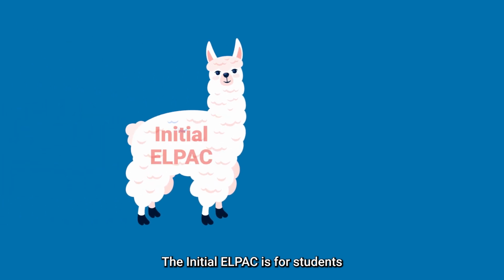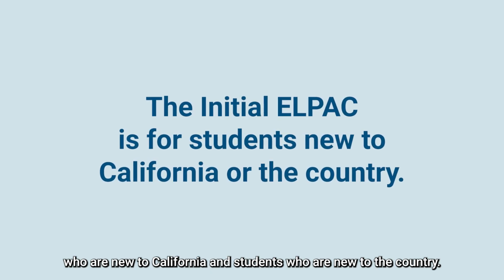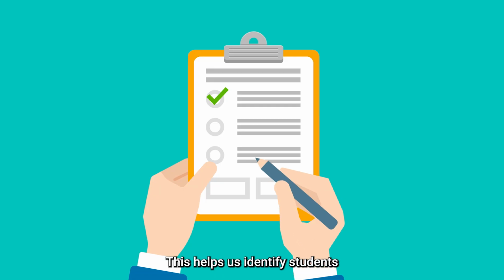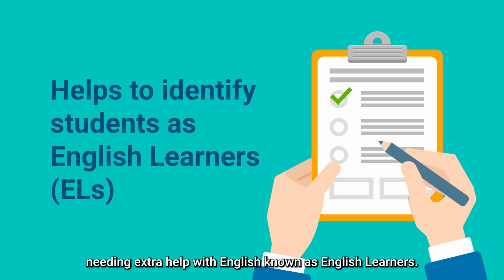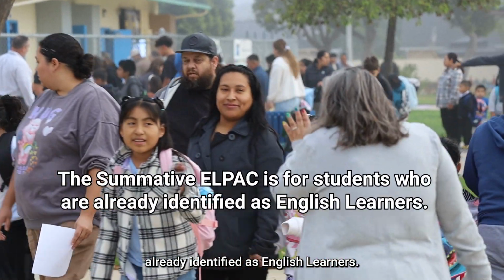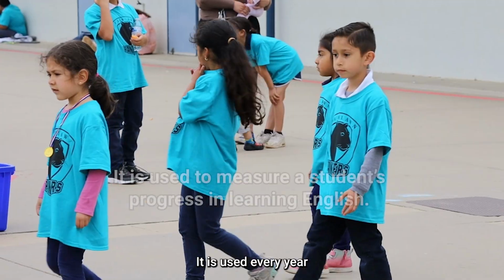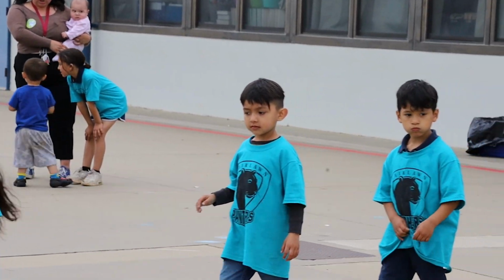ELPAC Video Series - Part 1, Introduction to ELPAC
Originally shared Feb 28, 2025 on @SMBSD

📢 ELPAC Video Series for Parents and Families 🎬

Navigating the ELPAC (English Language Proficiency Assessments for California) can be overwhelming, but we’re here to help! This video series provides clear, step-by-step guidance for parents of English Learners.

📌 What You’ll Learn:
✅ How students are identified as English Learners
✅ The Road to Reclassification & why it matters
✅ A breakdown of the four ELPAC domains (Listening, Speaking, Reading, Writing)
✅ Practical tips to support your child at home
✅ Parent resources, including how to read student score reports and access practice tests

💡 Empower yourself with knowledge to support your child’s success! Watch the full series and get the tools you need.